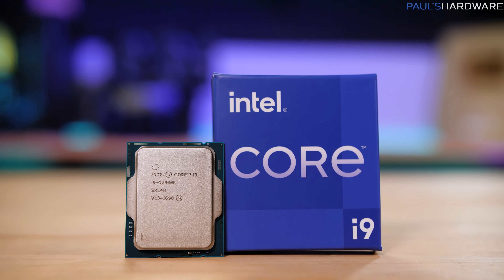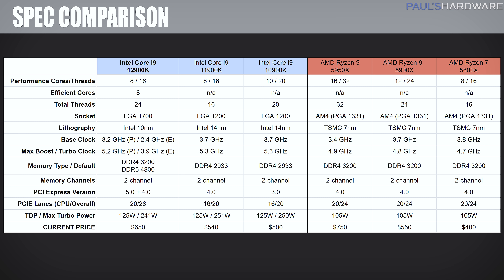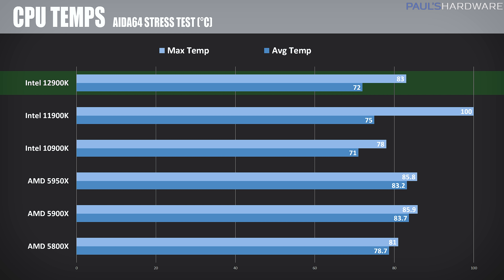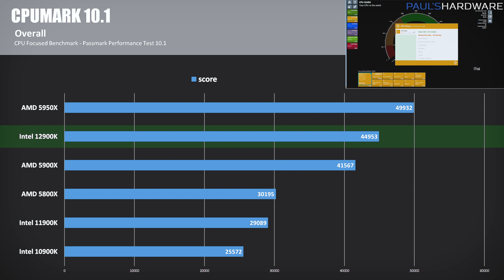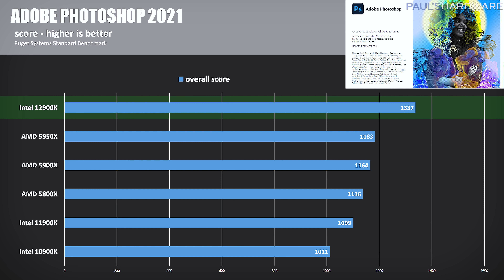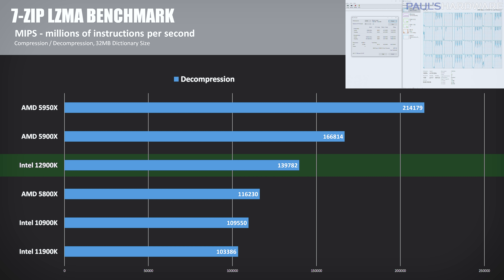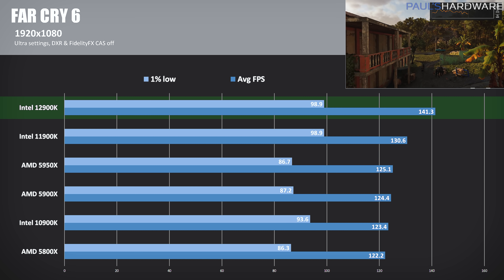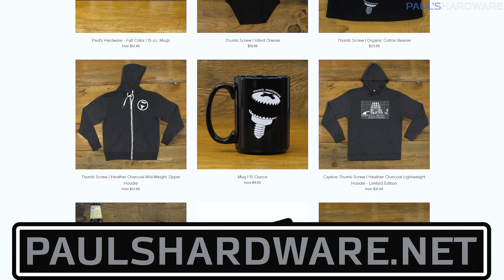Intel is BACK… 12900K Review and Benchmarks vs 5950X, 5900X, 10900K & 11900K!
Pure Power 11 FM PSU
Today, Intel finally launches a 10nm line of CPUs for consumer desktop PCs: 12th Gen Core, formerly known as Alder Lake. Will the 12900K live up to the hype, or is Intel pulling a repeat of the 11th gen launch earlier this year? I benchmark the 12900K versus the 11900K, 10900K, 5950X, 5900X, and 5800X to find out!

►TIMESTAMPS
0:00 Intro
1:29 Specs and basics
2:43 Comparison CPUs and Testing setup
4:09 Clock Speeds, Temps, Power Draw
6:33 Benchmarks - Compute
12:19 Benchmarks - Gaming
14:20 Benchmark results summary
15:42 Conclusion and Closing thoughts

:::Send Me Stuff:::
Paul's Hardware